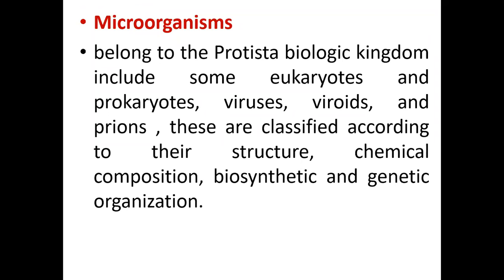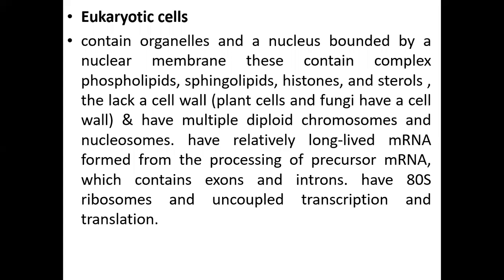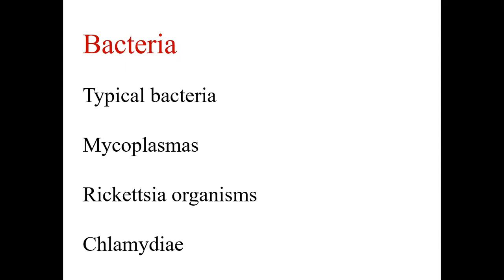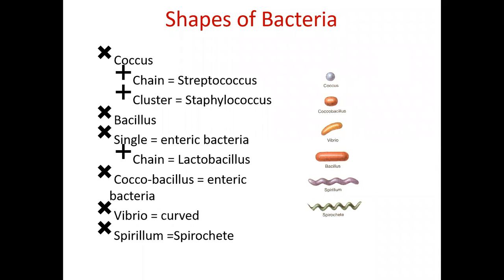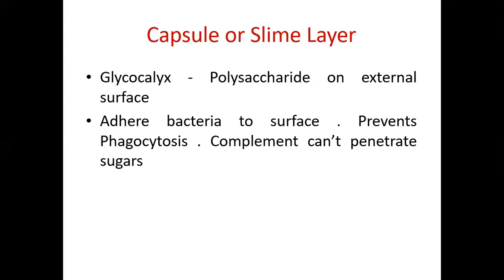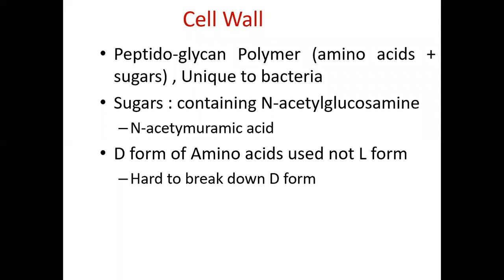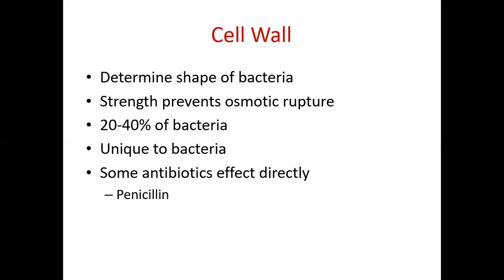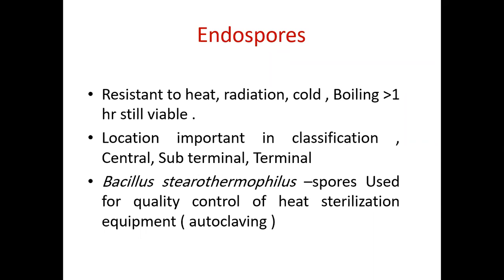Microbiology - Bacterial Structure / د سعد عزيز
Microbiology - Bacterial Structure
جامعة ذي قار - كلية الطب / المرحلة الثالثة
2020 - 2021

تم تقديم من قبل:
الدكتور سعد عزيز
تدريسي في كلية الطب - جامعة ذي قار
Presented by:
D. Saad Aziz